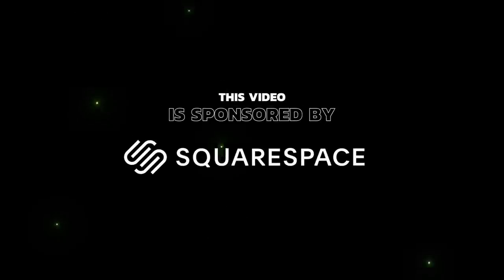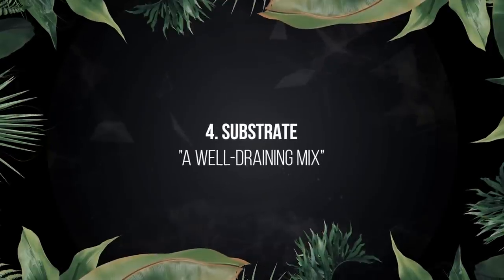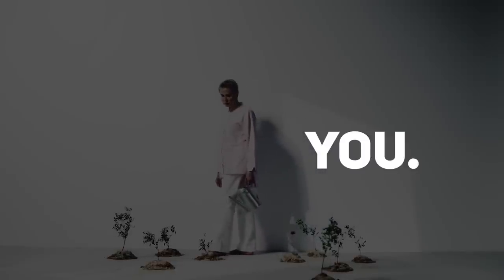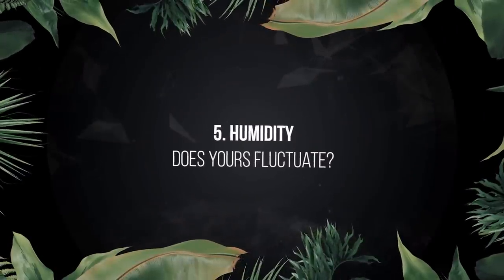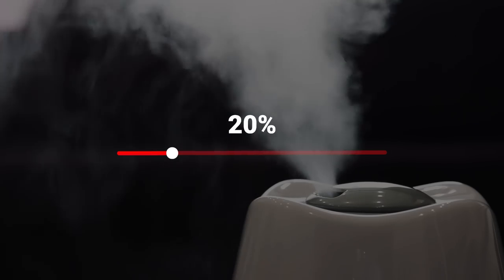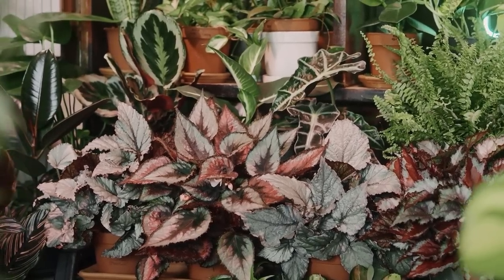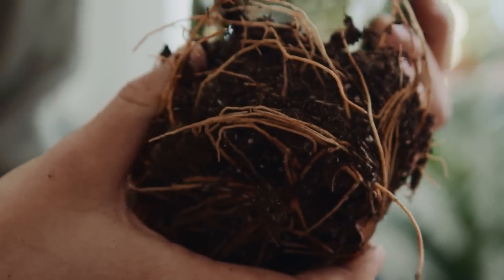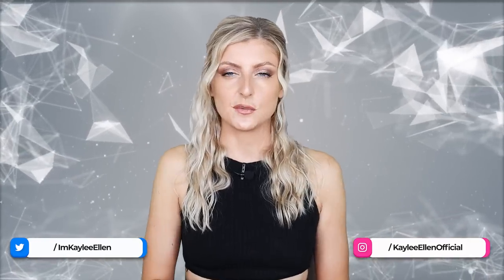How to ACTUALLY take care of Houseplants.